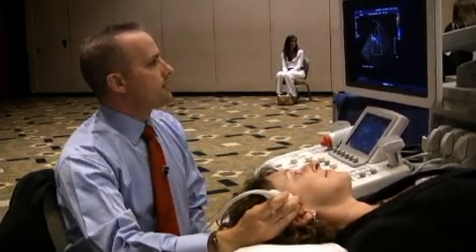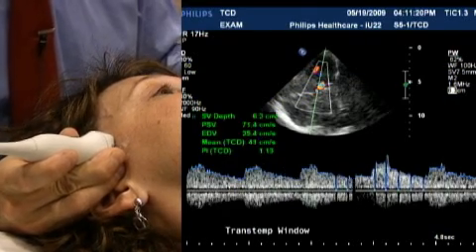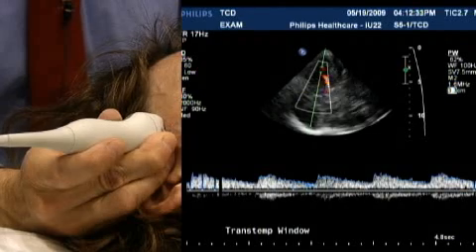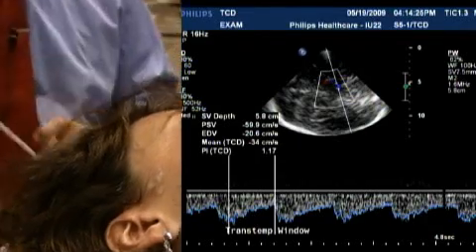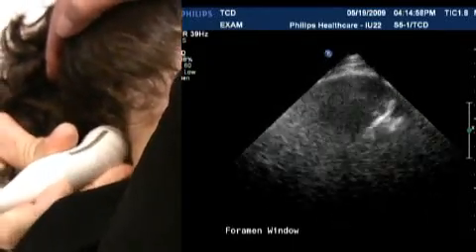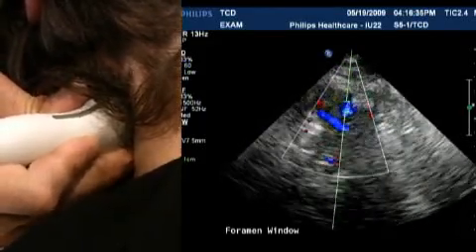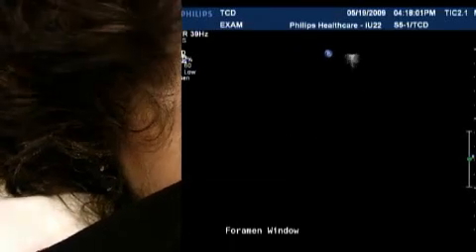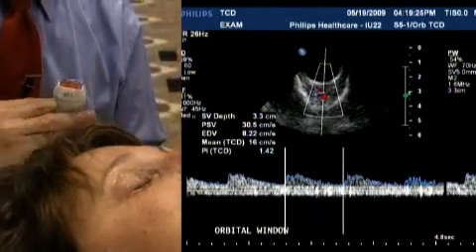How To Transcranial Ultrasound Scott Leonard, BS, RDMS, RVT